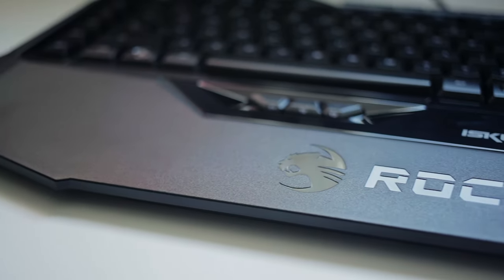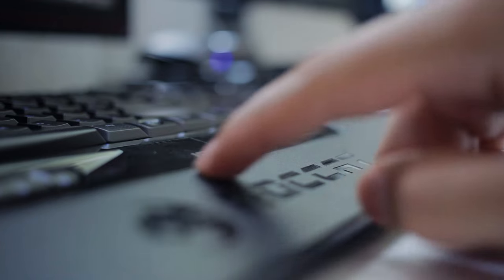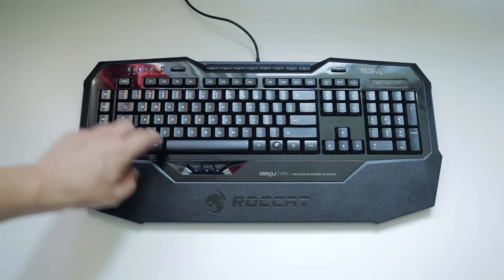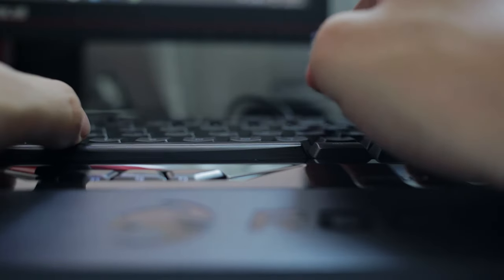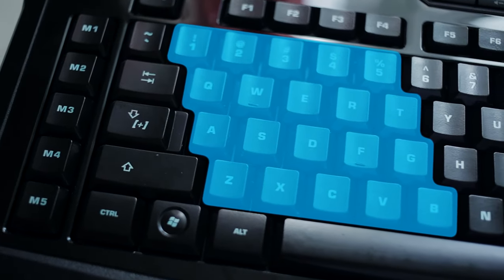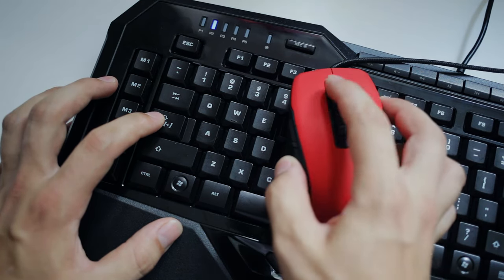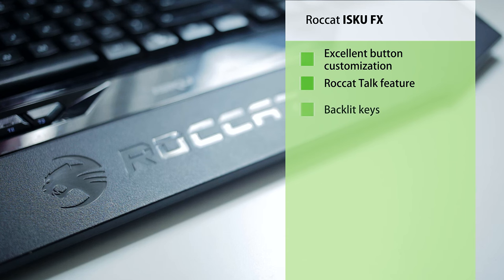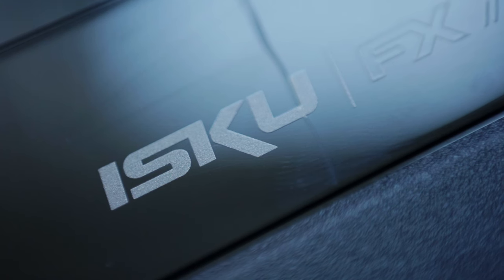Roccat ISKU FX Gaming Keyboard Review